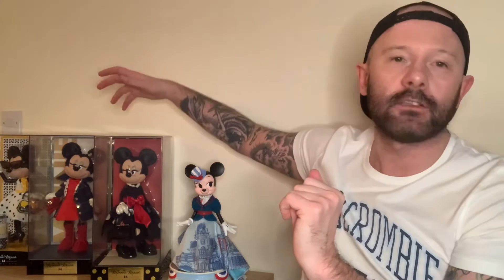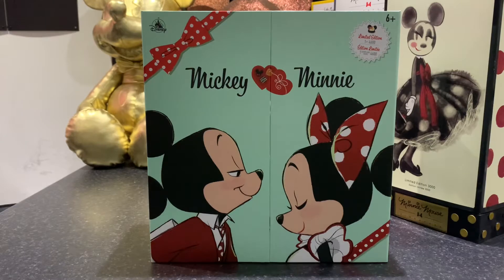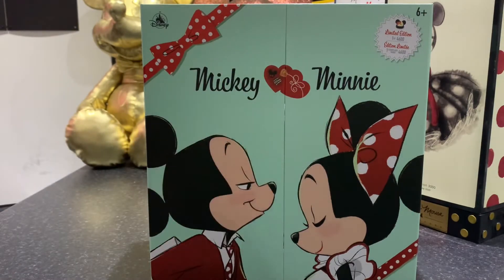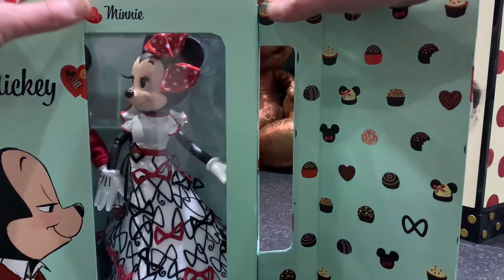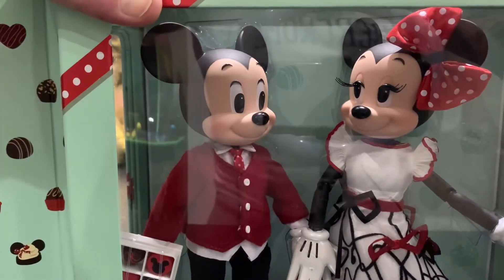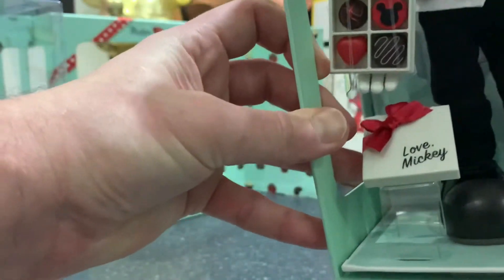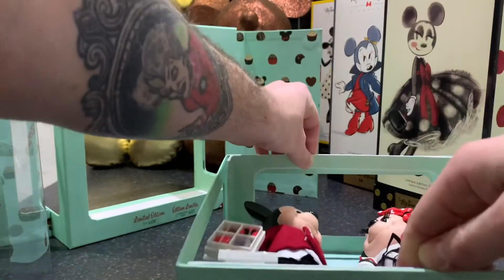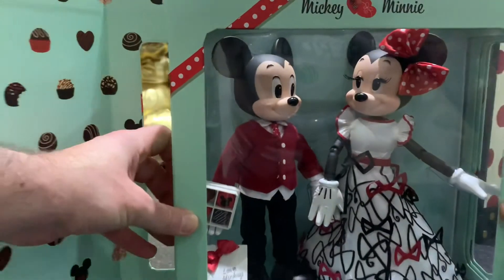Mickey And Minnie Sweethearts Limited Edition Doll Set Review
The newest Minnie Mouse Limited Edition Doll from Disney store for 2021 includes Mickey Mouse this time around. And Disney store are celebrating Valentines Day with this Mickey and Minnie Sweethearts Limited Edition Doll Set.

NOW BACK IN STOCK ON UK WEBSITE